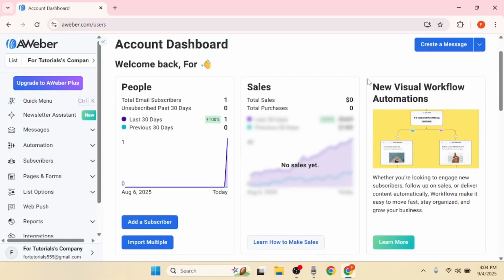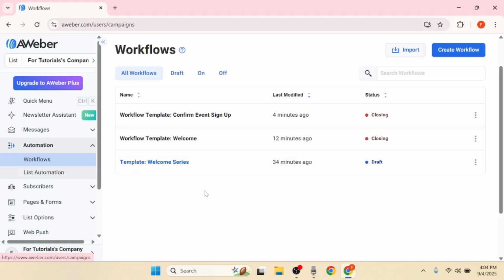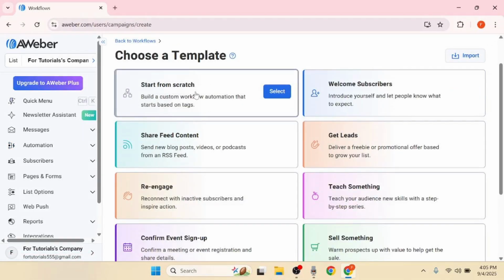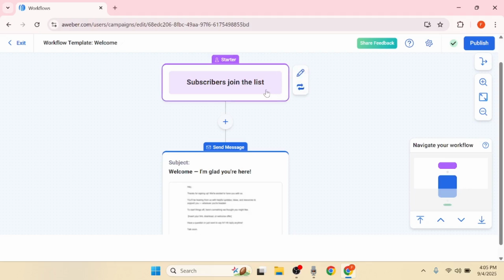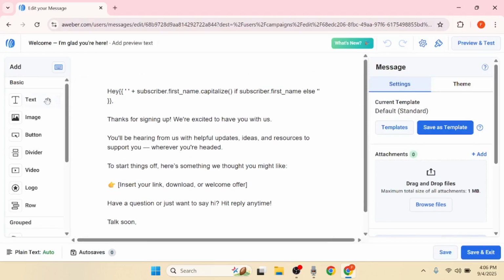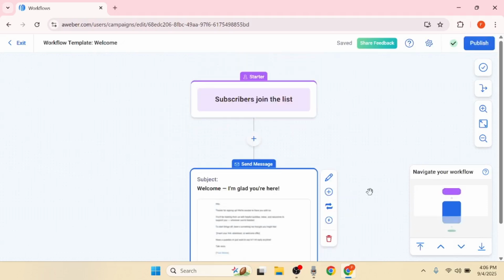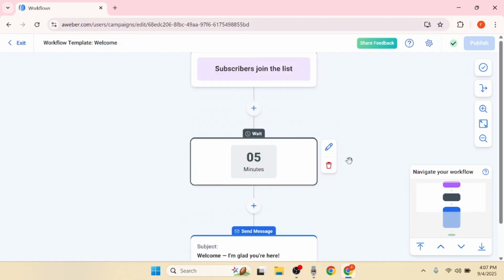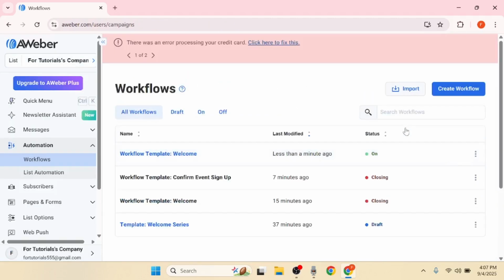How to SET UP AUTORESPONDER in Aweber (Step by Step)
Learn how to set up an autoresponder in Aweber so you can automate your email follow-ups and improve engagement with subscribers. Please consider liking the video and letting us know if you have any comments, ideas or questions, we really appreciate any feedback! We have plenty of other tutorials on our channel so come and see if we can help you with anything else :)